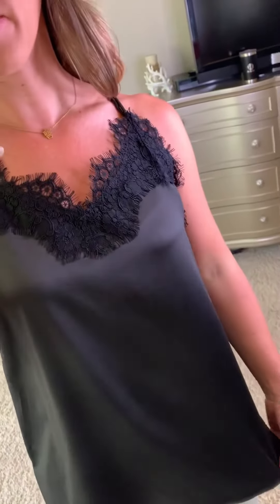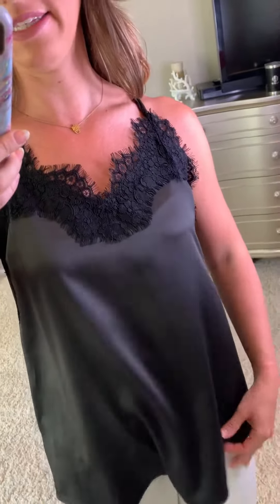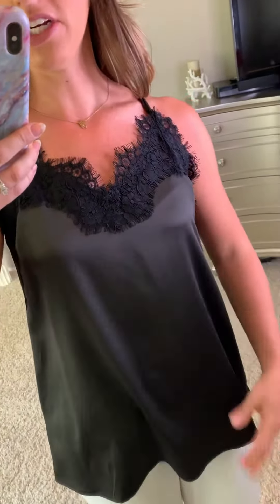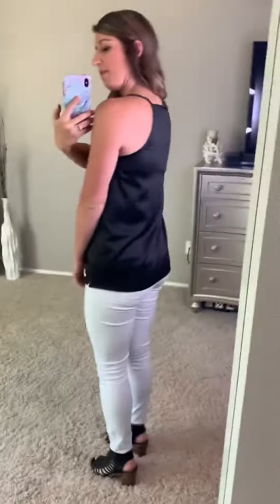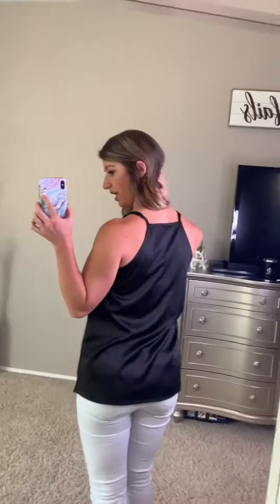680_Black Satin Lace Tank